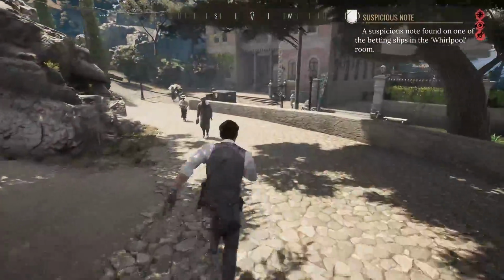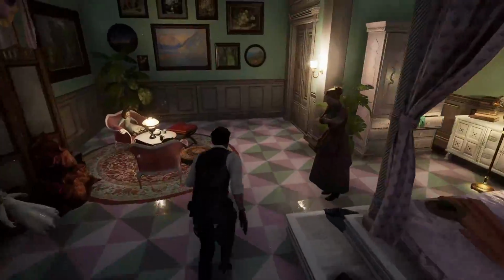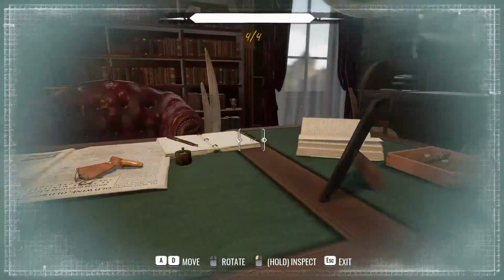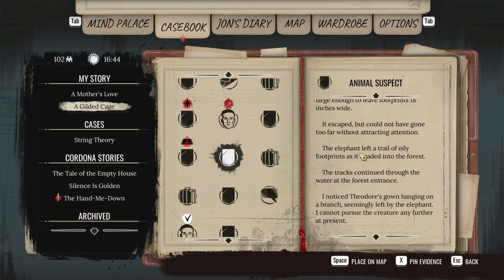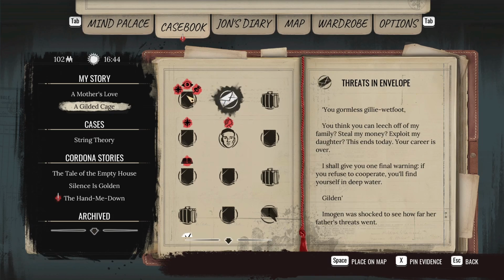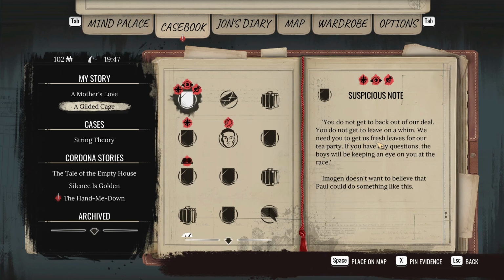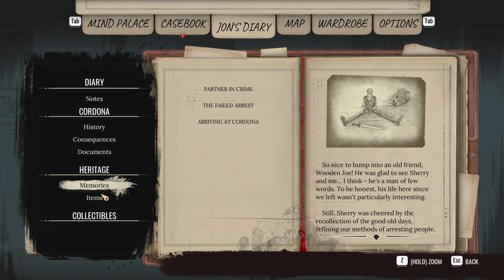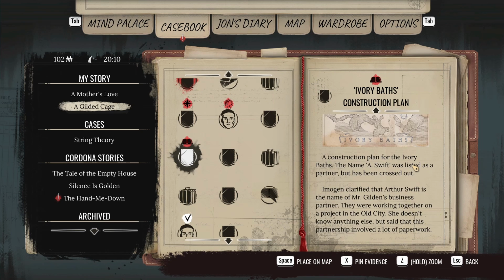Sherlock Holmes Chapter One - Part 12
Today Kia decided to do something different... that is because of recording issues, so here's a recap of what you missed in that lost footage!

If you like these and you want to help us out to keep creating content like this: